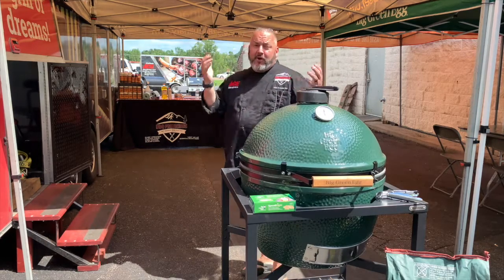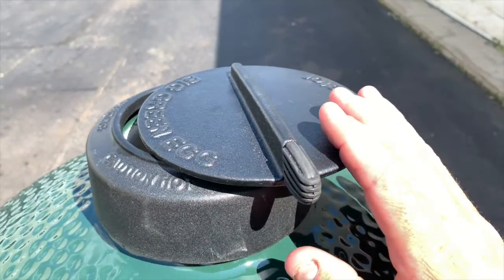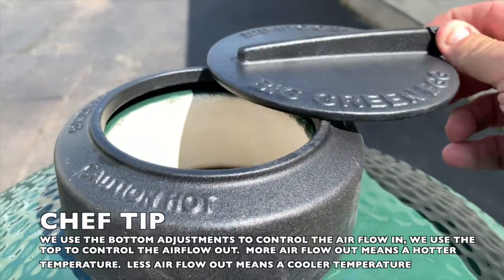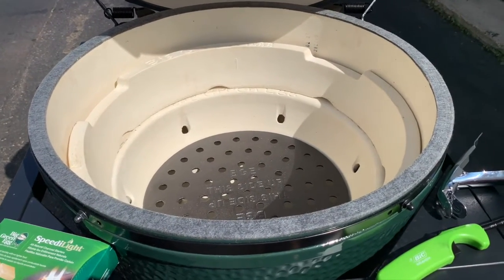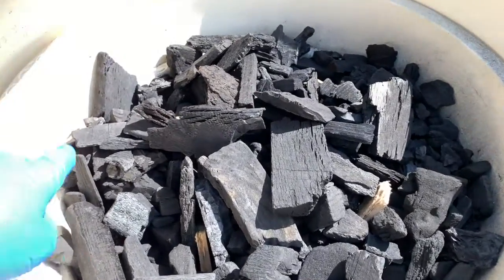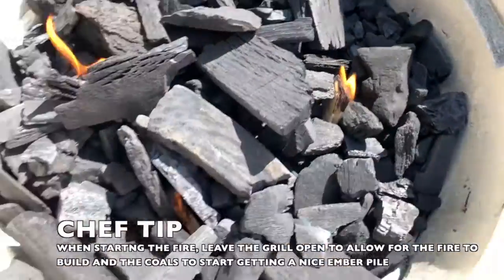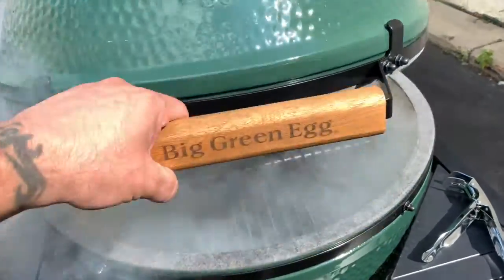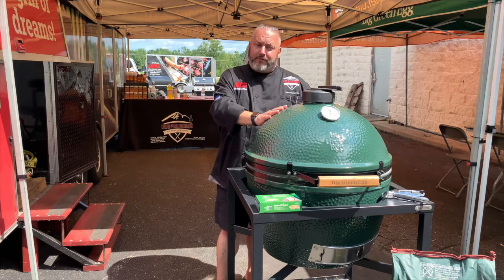How to Adjust Temperature On Big Green Egg - Ace Hardware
From the regulator to the vent, how do you use the Big Green Egg? Watch as Chef Jason, Ace's Grill Expert, runs down how to control air, move vents, when and how!

Follow proper safety precautions when using any grill and be careful when cooking with charcoal as it may spark and ignite outside the grill.